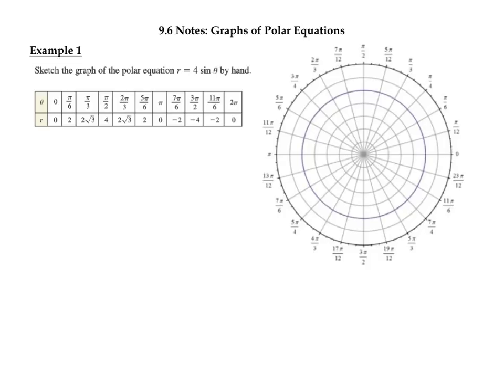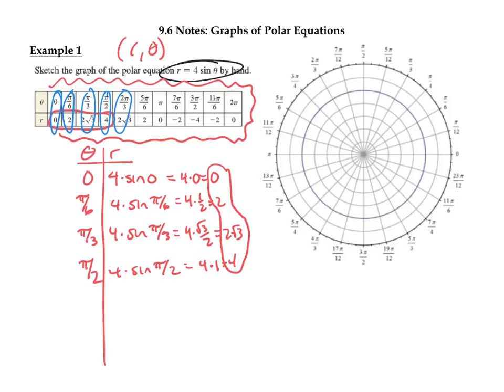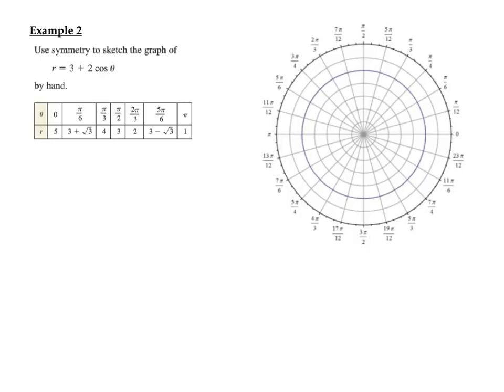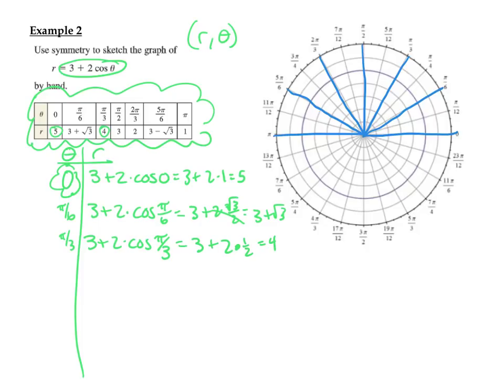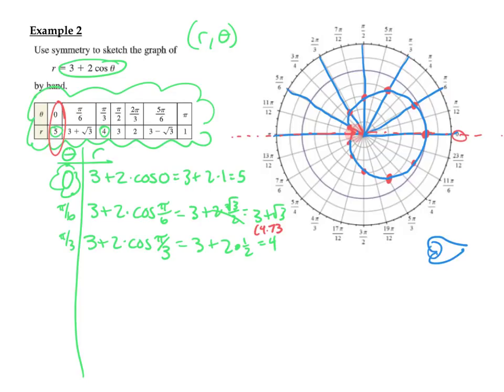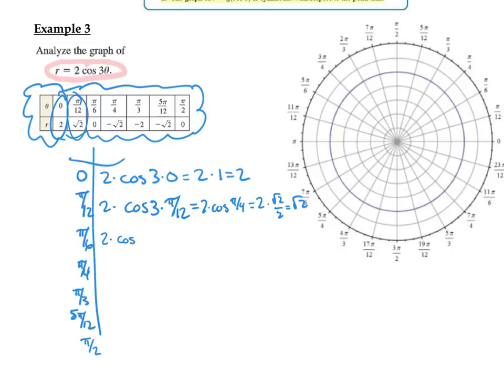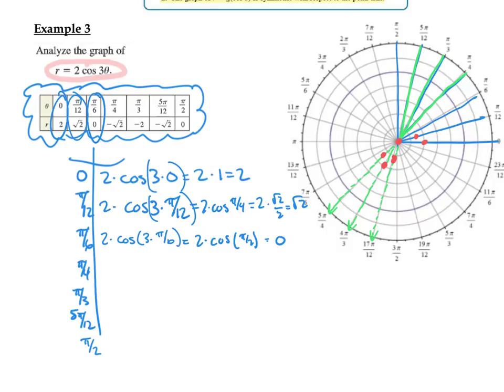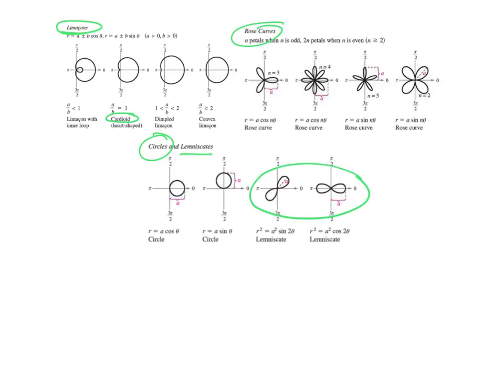Precalculus 9.6 NOTES - Graphing Polar Equations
This is video is a lesson about graphing polar equations.  Students will build tables to explore the connection between polar equations and polar graphs